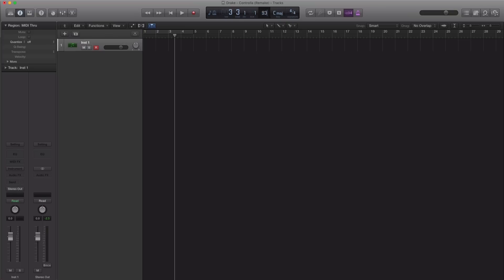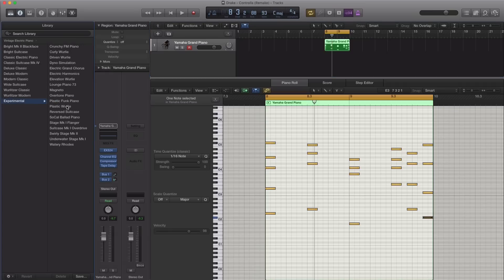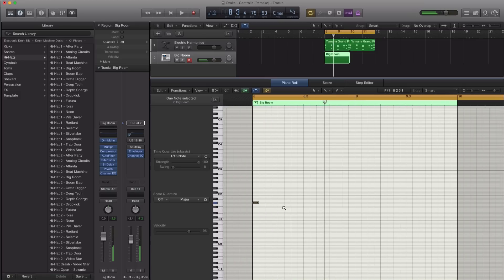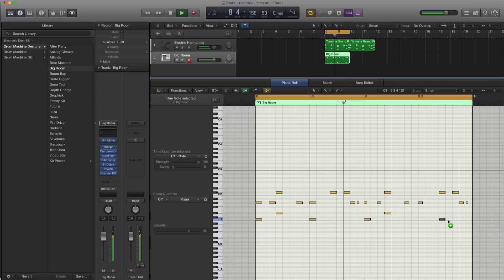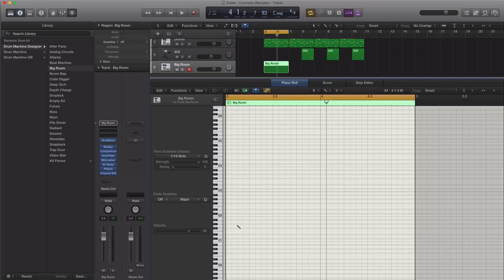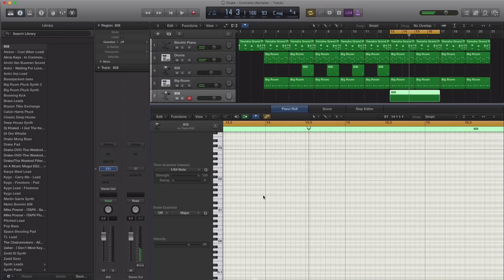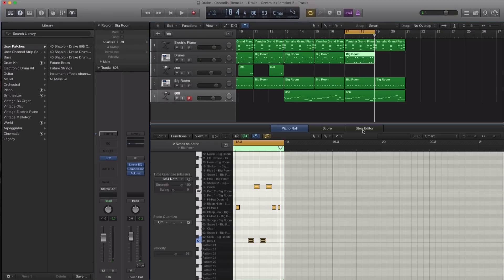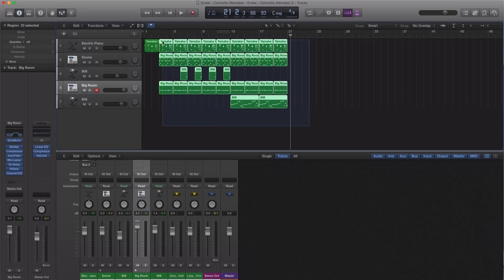Making A Beat: Drake Controlla (Remake)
In the following video we’ll be remaking (from scratch) Controlla by Drake. Logic X session and MIDI stems included after the break.